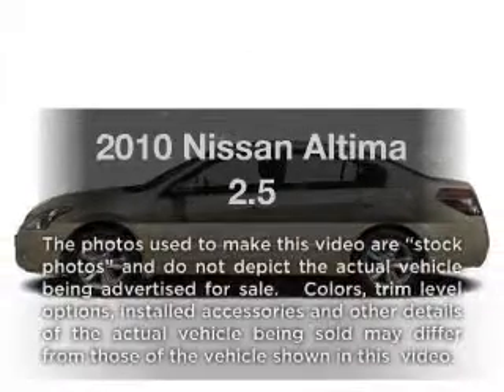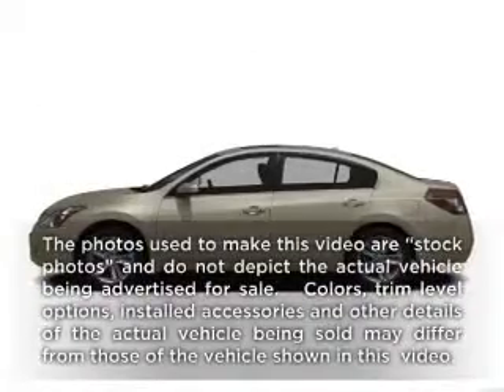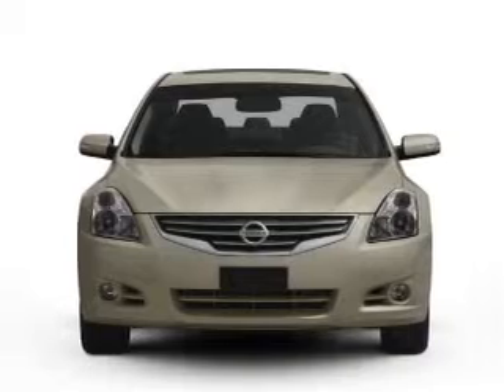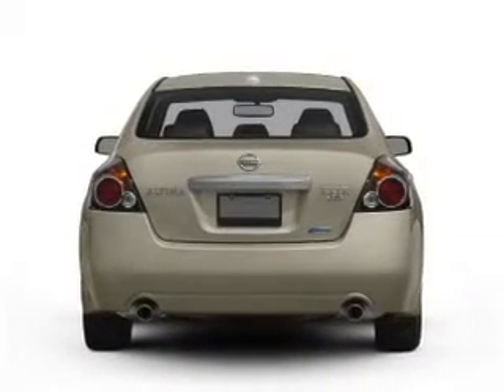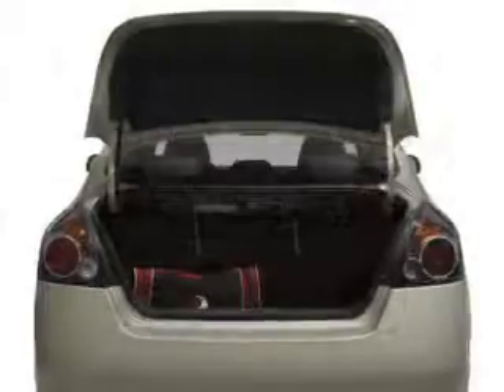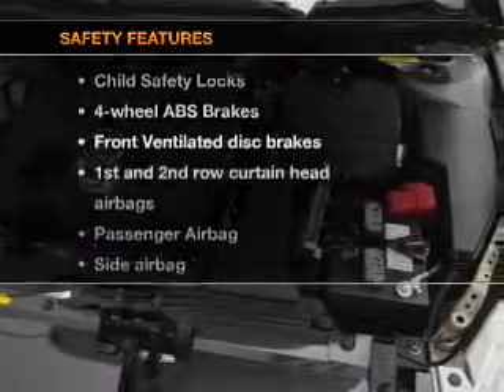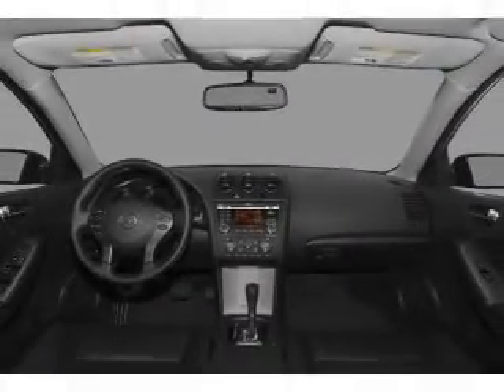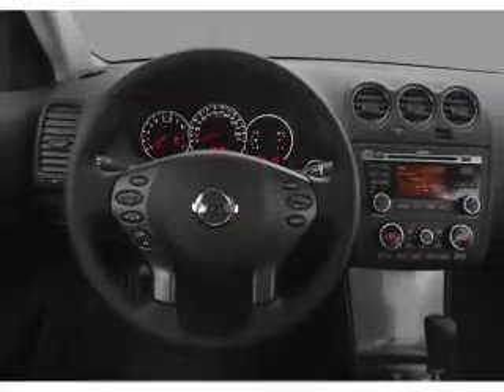2010 Nissan Altima - Sumter SC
Year: 2010
Make: Nissan
Model: Altima
Trim: 2.5
Engine: 2.5 liter inline 4 cylinder 16 valve
Transmission: Automatic CVT
Color: Silver
Mileage: 40060
Address:
1260 Broad St